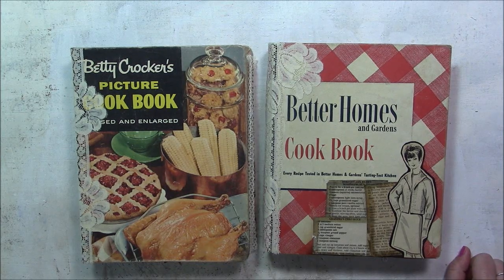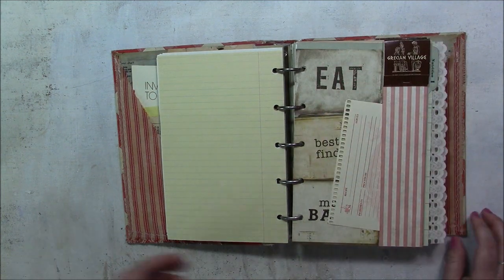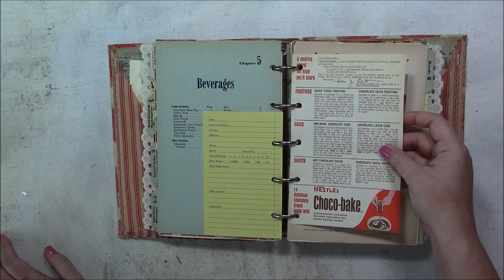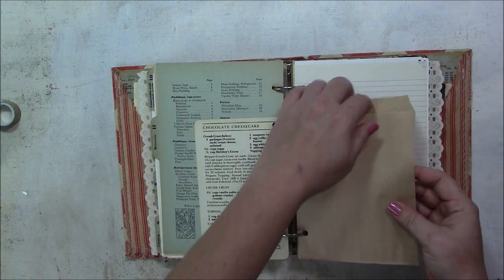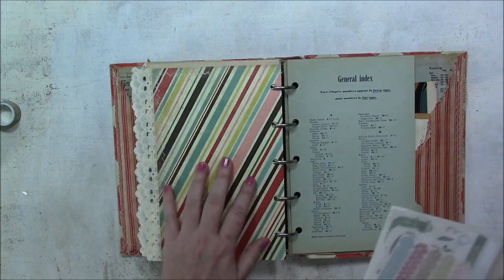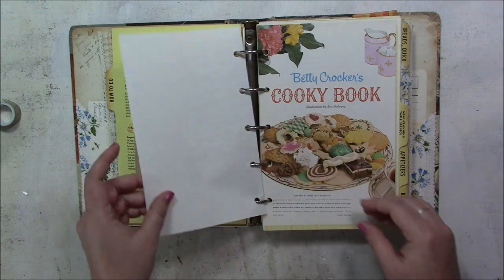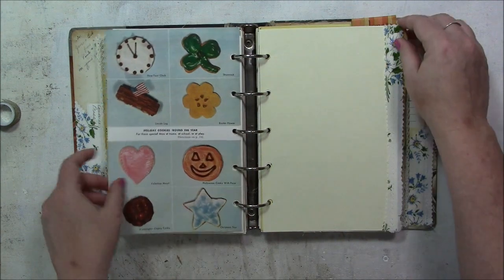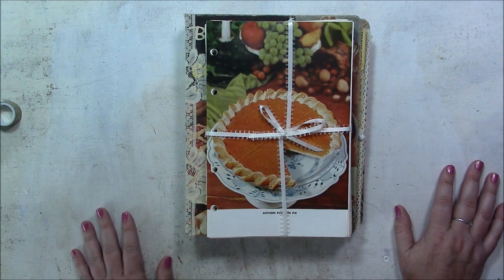flip through BGH and Betty Crocker 5 ring binder junk journals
Flip through of Better Home and Gardens and Betty Crocker 5 ring binder junk journals.